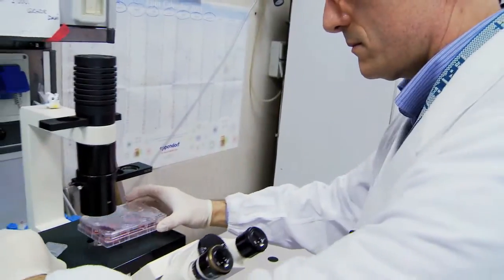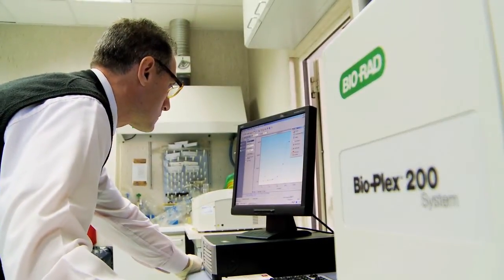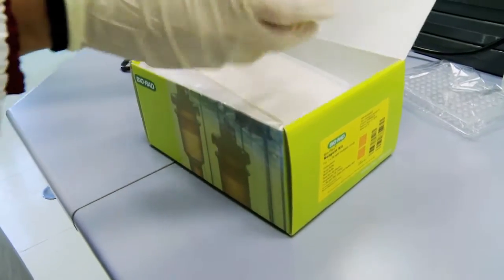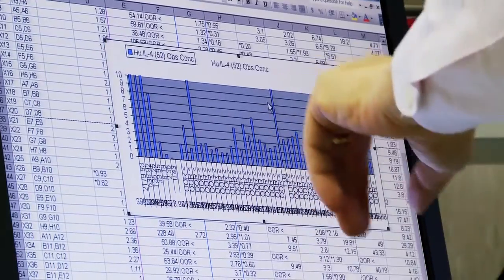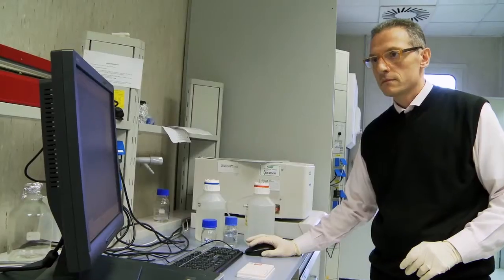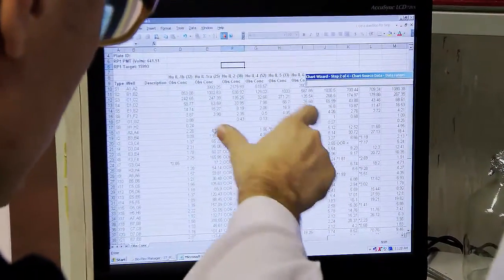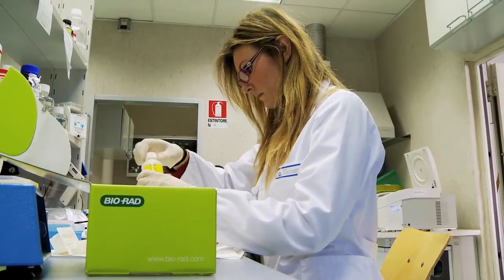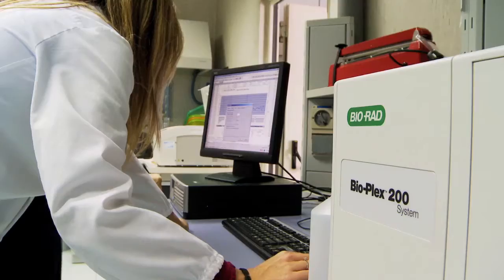Bio-Plex® Multiplex System is Key in Novel Melanoma Therapeutics Study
Learn how researchers at the Immaculate Dermopathic Institute in Rome, Italy use the Bio-Plex system to help identify early markers of melanoma in serum and blood samples from at-risk patients. In studying the molecular mechanisms of growth and inhibition factors in this most deadly form of skin cancer, scientists in the Tissue Engineering and Cutaneous Physiology Laboratory hope to develop more effective therapeutics.

The Bio-Plex system allows them to perform high-throughput multiplexed investigations of protein phosphorylation states, a key to the activity of many growth factors. Compared with the classical proteomics approaches, the Bio-Plex system significantly reduces the cost, time, and expertise required to perform these experiments. The Bio-Plex system allows for improved reproducibility and sensitivity with very small sample volumes, allowing the design of experiments that are not possible with current ELISA techniques.

The work in Prof. Facchiano's group will enable the development of new treatments to reduce the mortality rate of melanoma and also provide novel methods for the early diagnosis of this disease; both advances will ultimately save human lives.

Presenter: Prof. Antonio Facchiano
Unit Chief, Vascular Pathology Laboratory
IDI-IRCSS, Rome, Italy